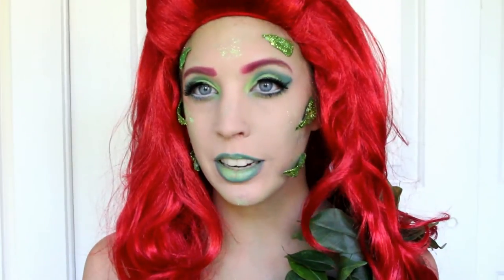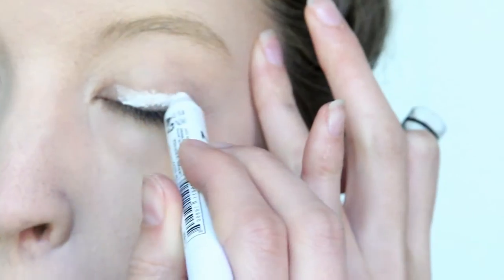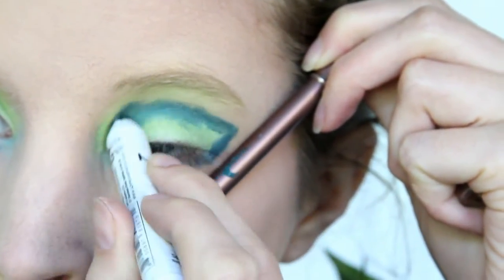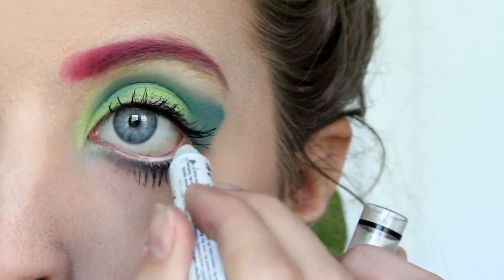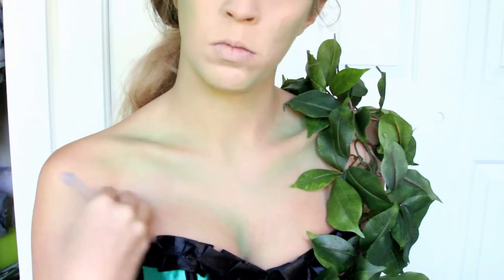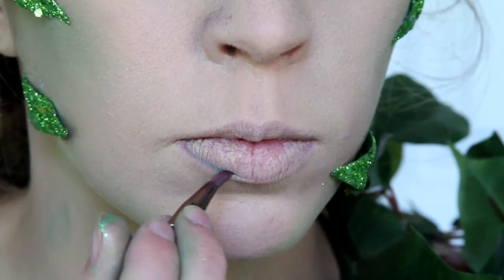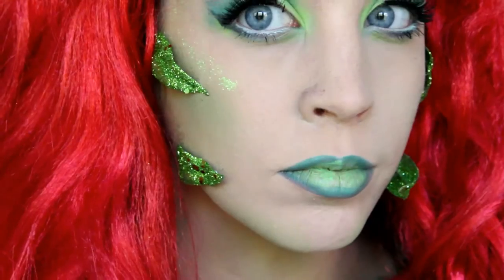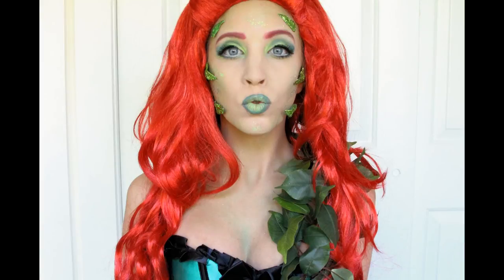Poison Ivy Makeup Tutorial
This is my makeup tutorial for Poison Ivy, the sexy comic book villain!

Products:

Face-
Maybelline Dream Wonder Fluid Touch Foundation in Classic Ivory  mixed with white BH cosmetics eye shadow
NYX Above and Beyond Full Coverage Concealer
Contour - BH Cosmetics green eye shadows
Various Glitters from a craft store

Eyes
Lorac Eye Candy, Eye Pencil in Black
Urban Decay Big Fatty Mascara
NYX Jumbo y Pencil in Milk
BH Green Eye Shadow - all over the lids
NYX Jumbo Eye Pencil in Sparkle Green - for the crease
Stila Stay All Day Waterproof Liquid Eye Liner in Moss
Ardell Bat Those Lashes

Eyebrows-
NYX Eyebrow Wax
Anastasia Beverly Hills Prefect Brow Pencil in Dark Brown
BH Cosmetics Red Eye Shadow

Lips -
NYX Jumbo Eye Pencil in Milk
NYX Wicked Lippie in Risque -  for the liner
NYX Macaron Lippie in Key Lime - Center